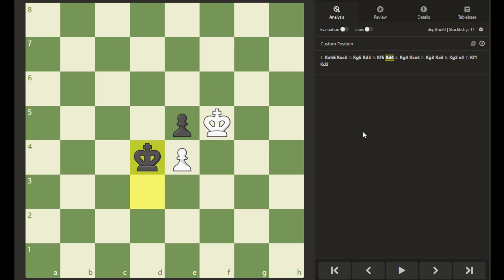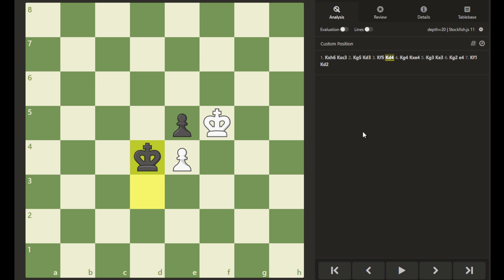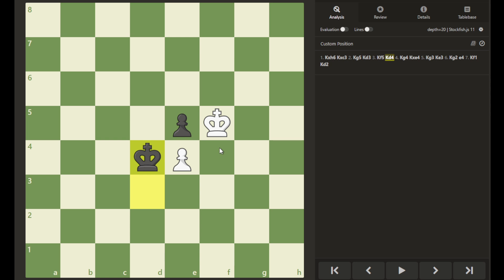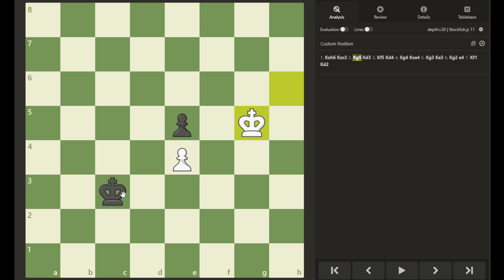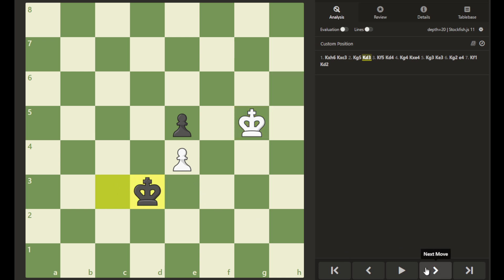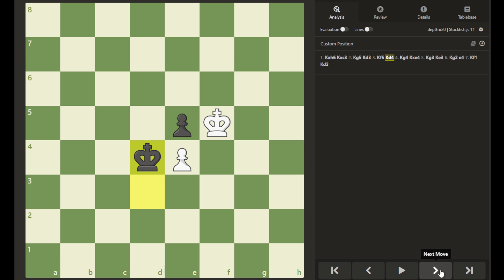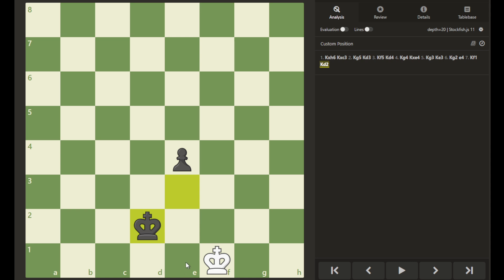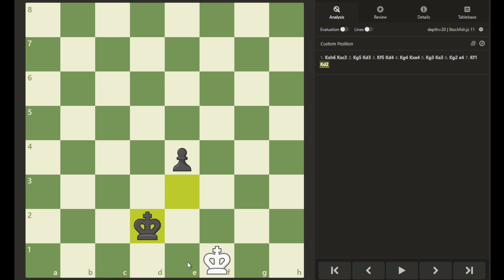Trebuchet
Trebuchet chess endgame study will teach you how to use this endgame technique to win chess games!